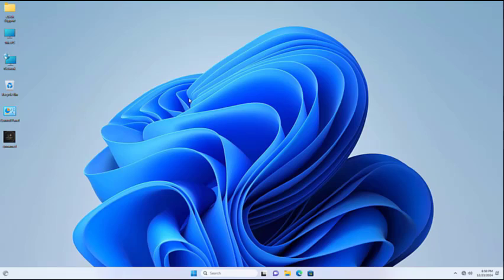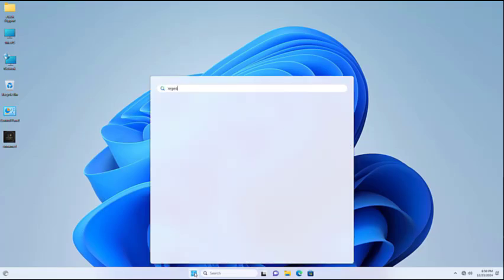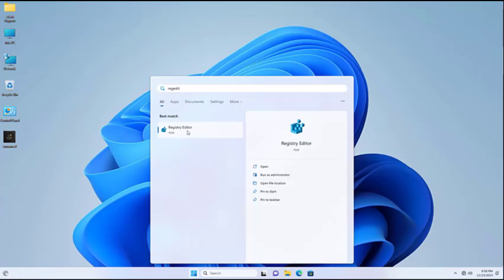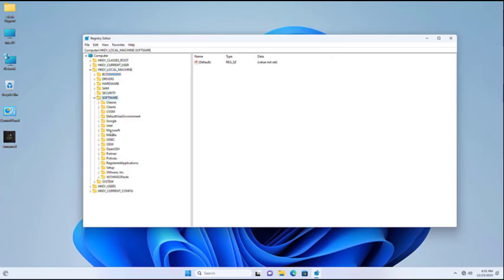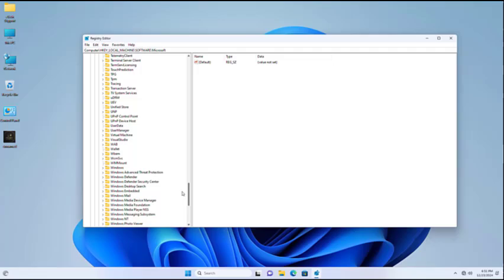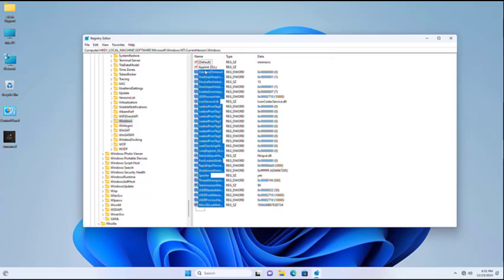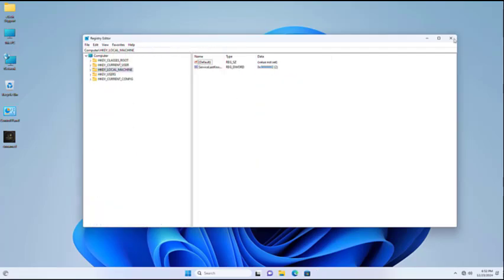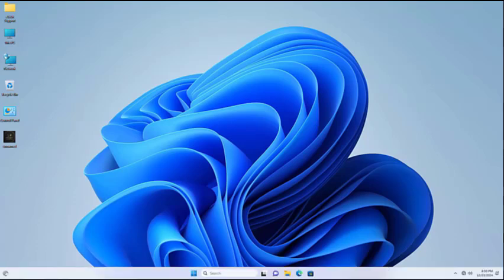(Fixed) Operation Could Not Be Completed Error 0x00000005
Having trouble with the error message "Operation Could Not Be Completed (Error 0x00000005)"? You're not alone! In this video, we’ll show you step-by-step how to fix this common issue that often arises when printing, accessing files, or performing certain system operations.

We’ll cover solutions for these related issues:

This video is perfect for anyone experiencing access denial, driver problems, or permissions-related errors. Whether you’re troubleshooting printer settings or trying to fix system configurations, we’ve got you covered!